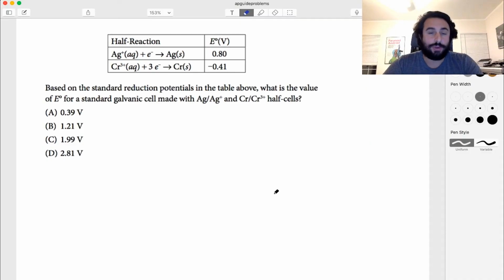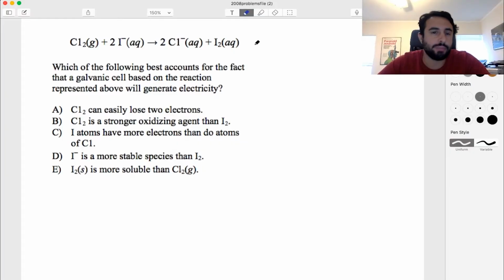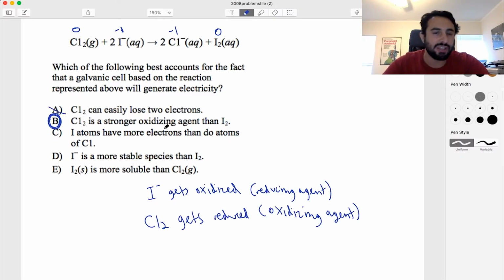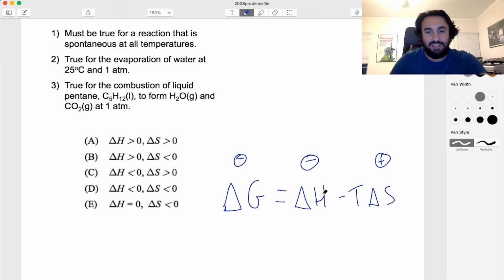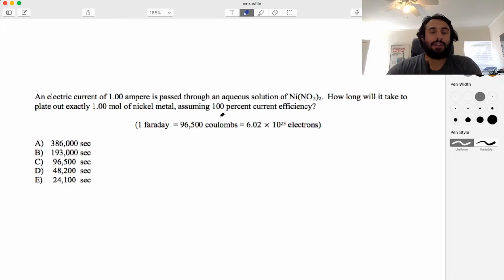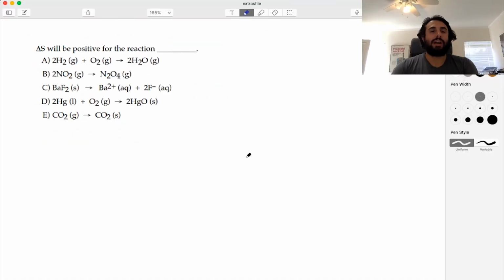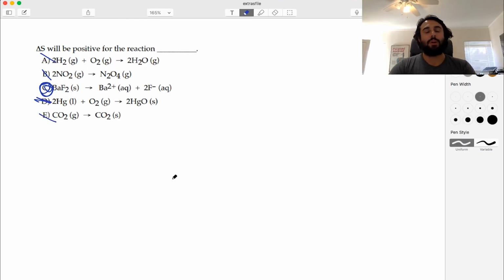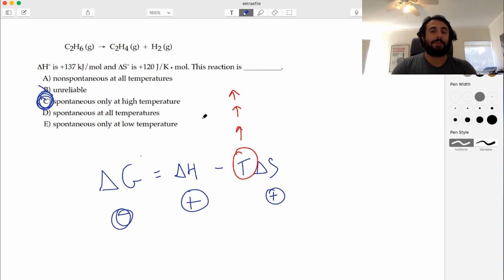AP Chemistry Unit 9 Multiple Choice Questions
Unit 9: Applications of Thermodynamics
- Introduction to Entropy
- Absolute Entropy and Entropy Change
- Gibbs Free Energy and Thermodynamic Favorability
- Thermodynamic and Kinetic Control
- Free Energy and Equilibrium
- Coupled Reactions
- Galvanic (Voltaic) and Electrolytic Cells)
- Cell Potential and Free Energy
- Cell Potential Under Nonstandard Conditions
- Electrolysis and Faraday's Law